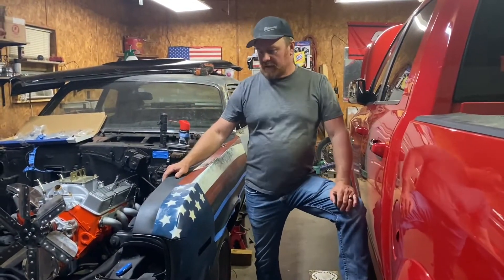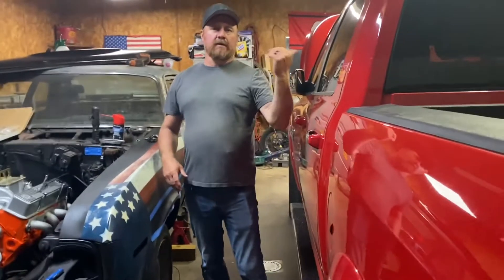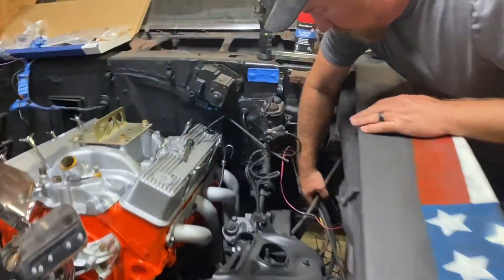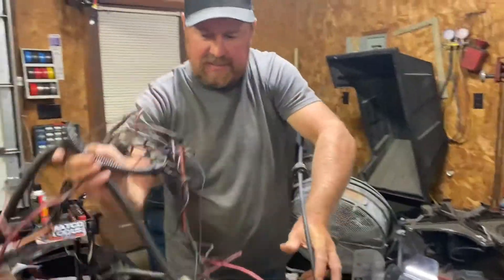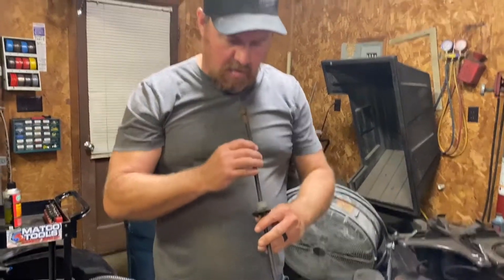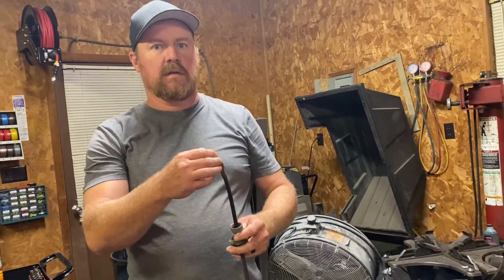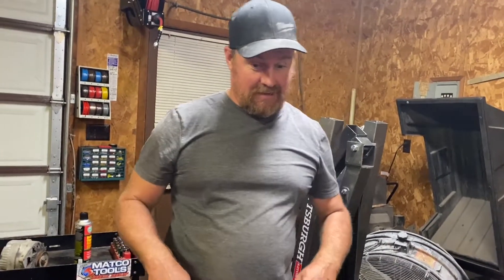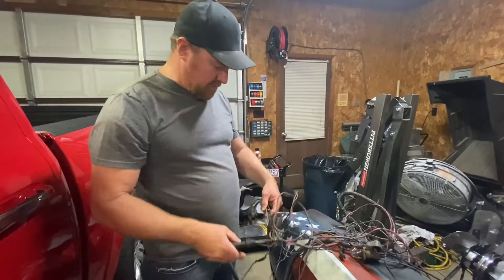1974 Chevy Nova Build Part 15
We started wiring up the nova. We also found a new tool to help cutting on body panels, it is amazing.